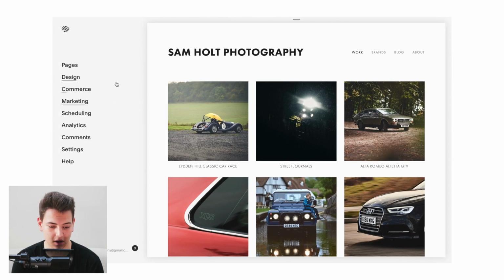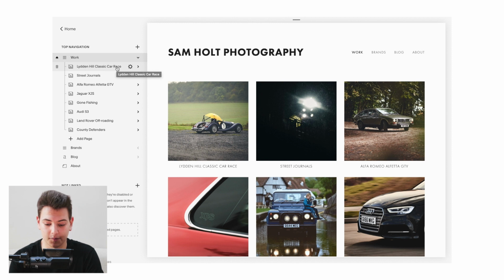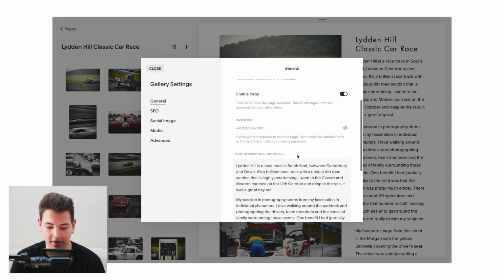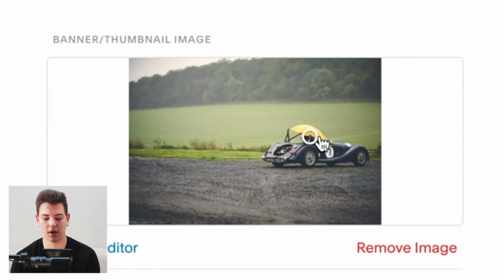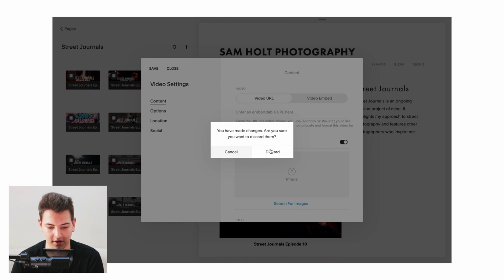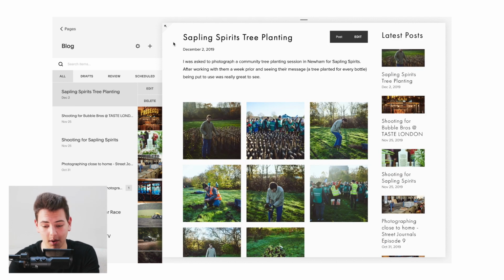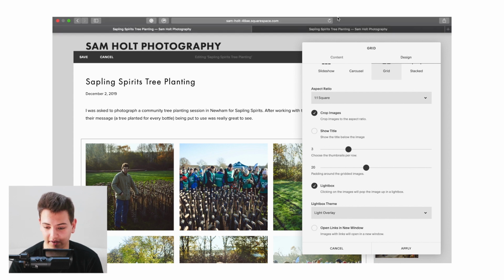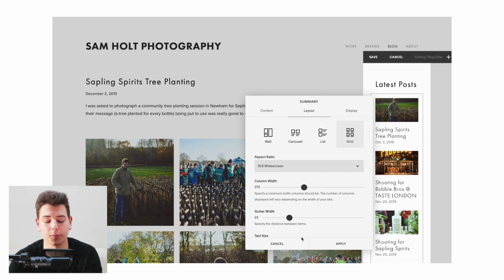How to build a professional photography website with Squarespace (2020)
In this video, I walk through how to create your own professional photography website with Squarespace.

The thought of creating a website can be daunting, however, I can offer some advice on where to get started and what tools you will need. This video is very in-depth and I will be making some shorter, more specific videos on different aspects mentioned in this video in the future.

In this video, we tackle gallery, blog and about pages.

If you would like to see any other more videos deep-diving into some of the specific elements in this video, leave a comment below and I'll be sure to make one!

As always, thank you for your continued support of this channel.